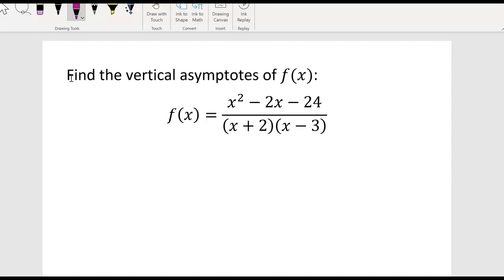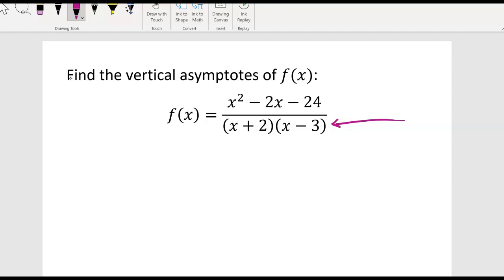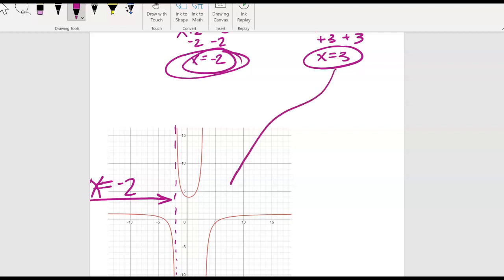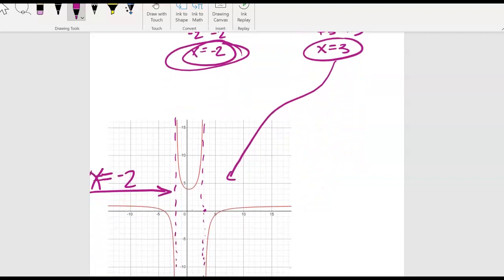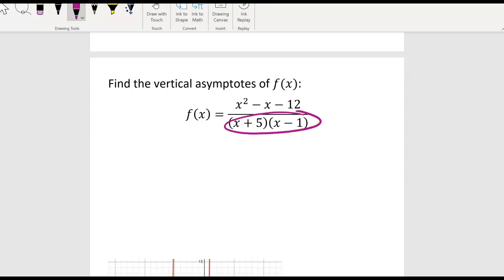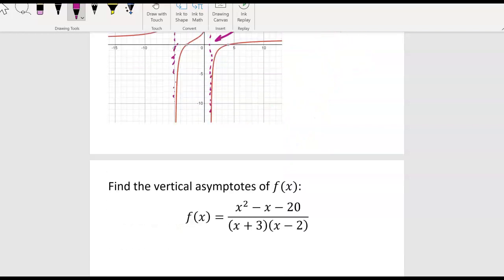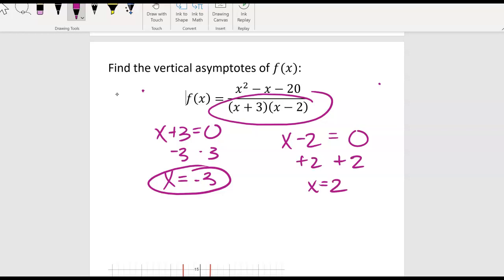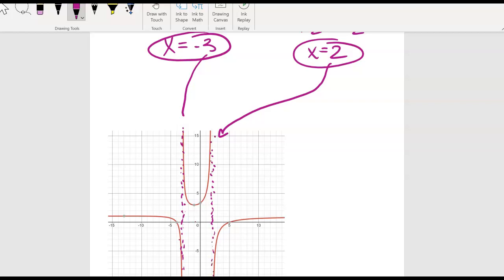Vertical Asymptotes of Rational Functions